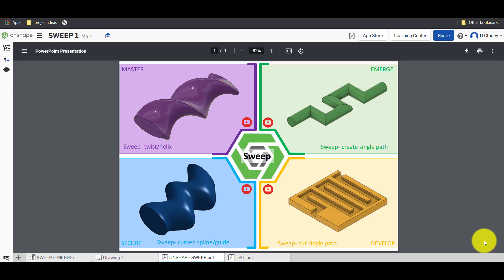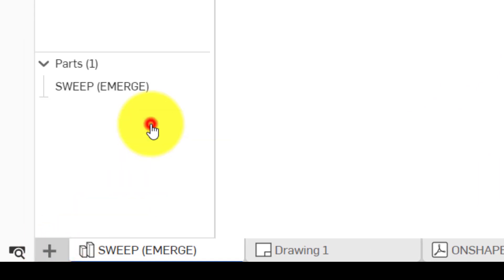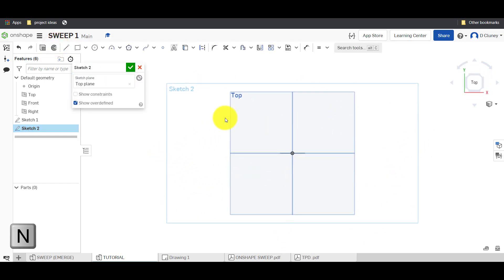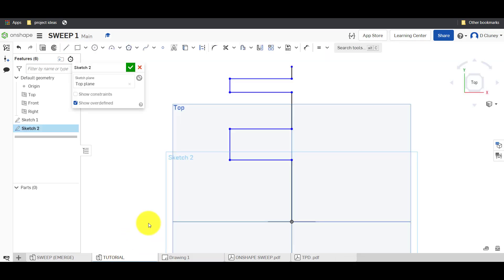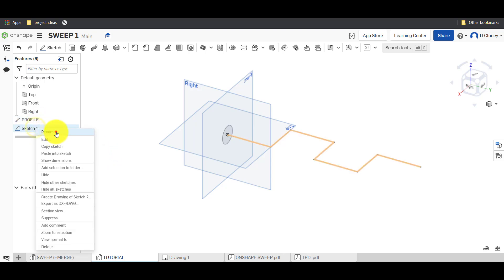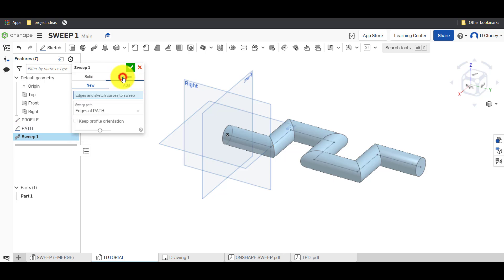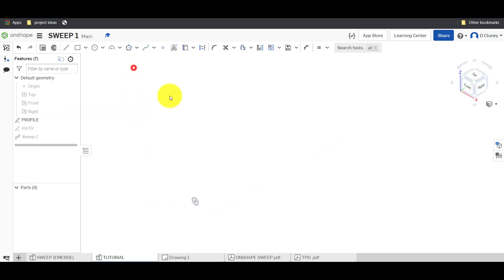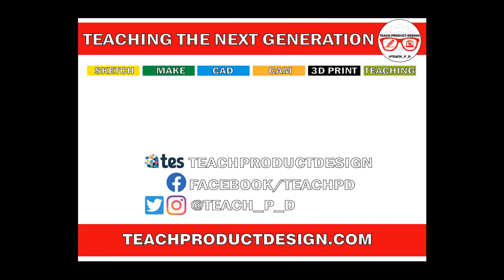Onshape Tutorial. How to create a SWEEP? The basics! Step by Step.